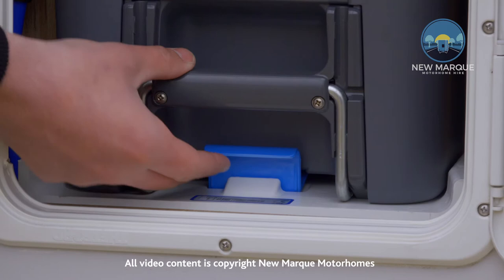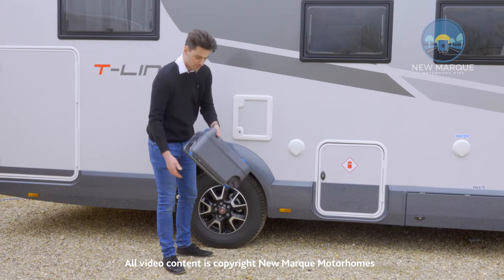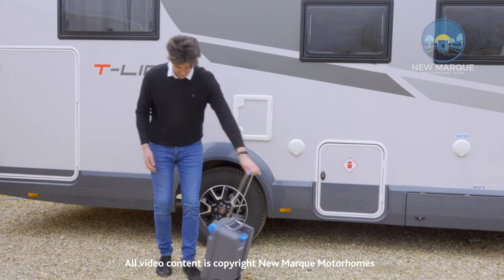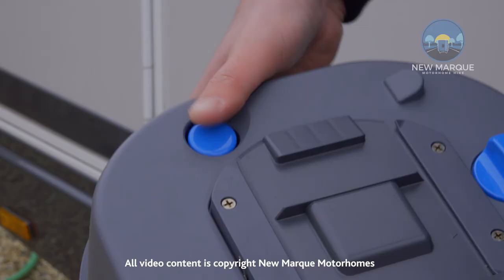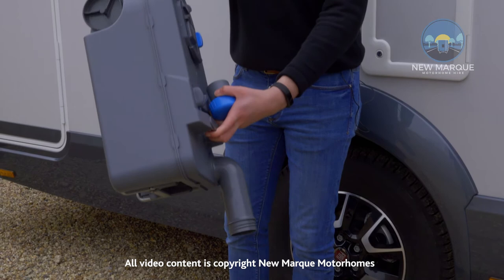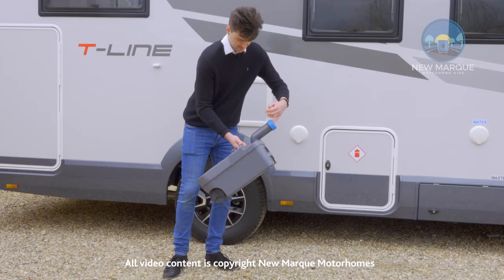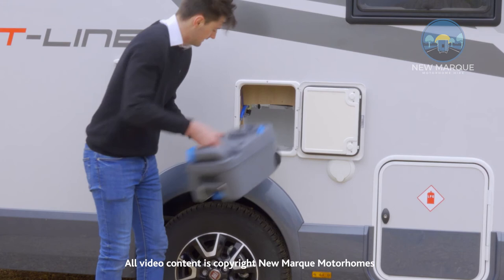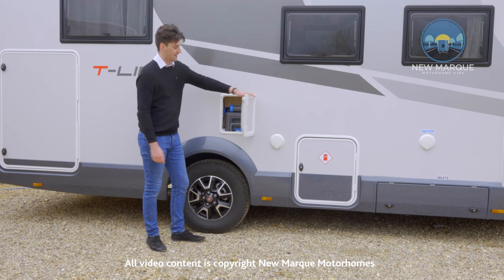How to Empty a Motorhome Toilet Cassette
A short video demonstrating how to empty and clean and toilet cassette on a motorhome.